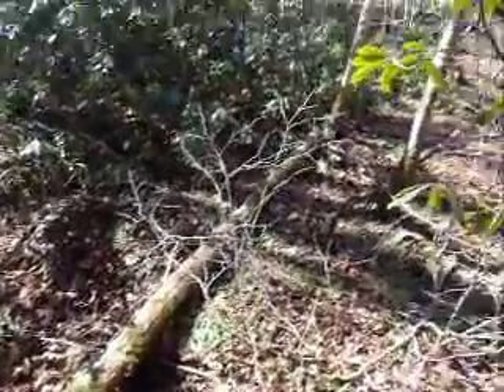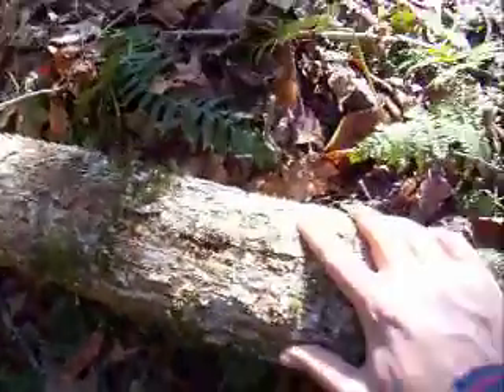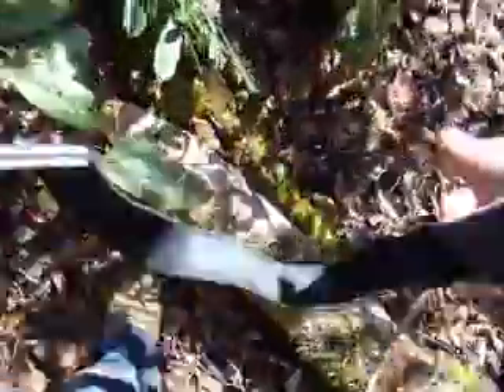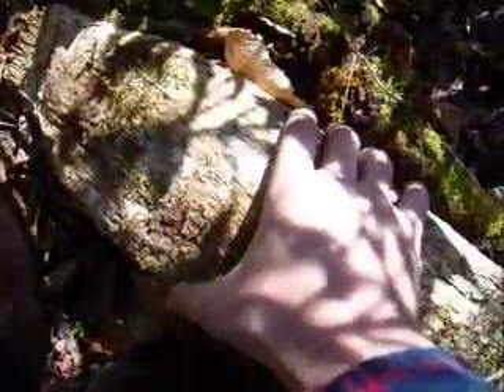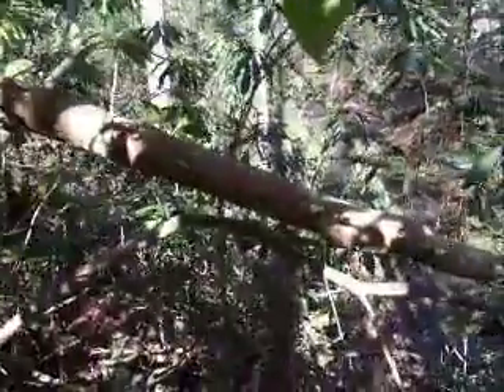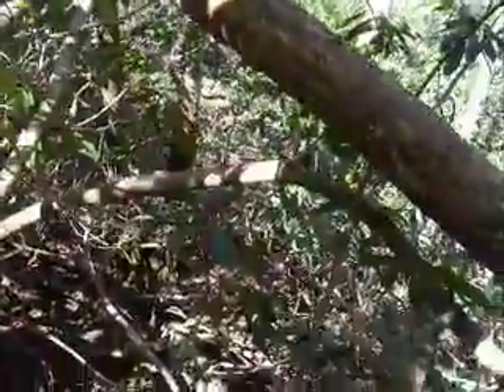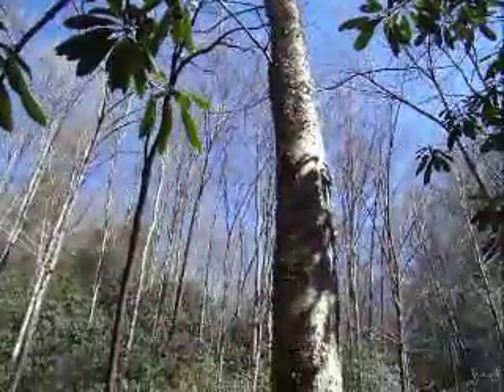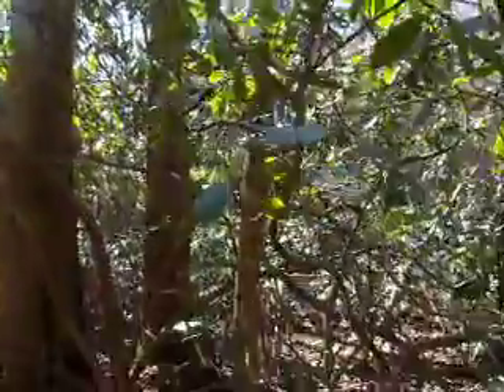Banjo Cabin 003